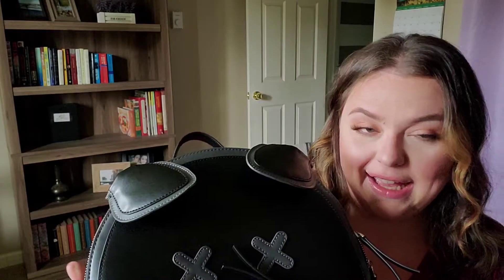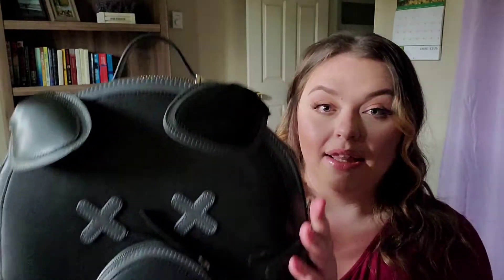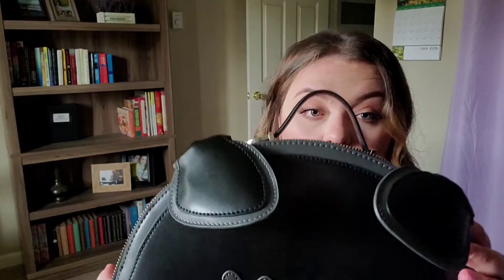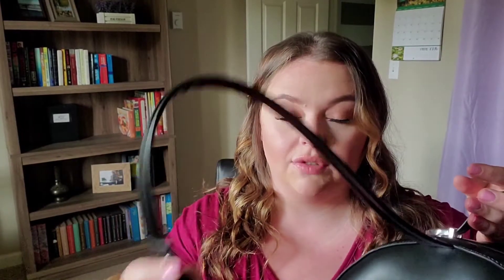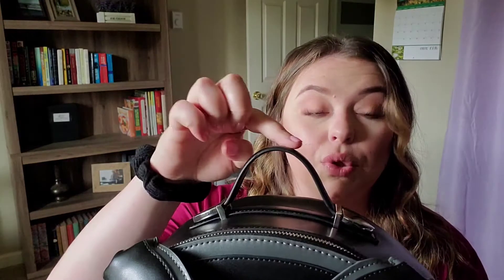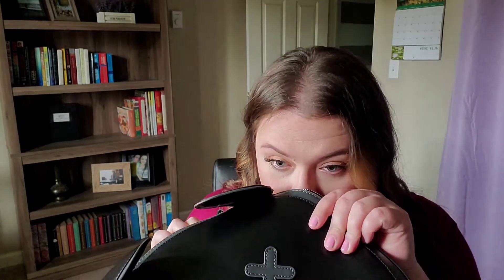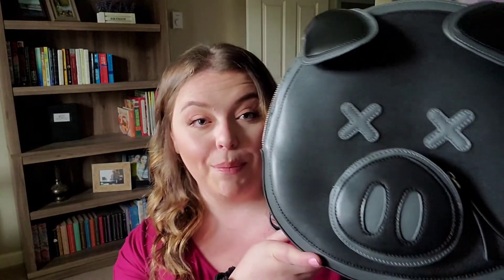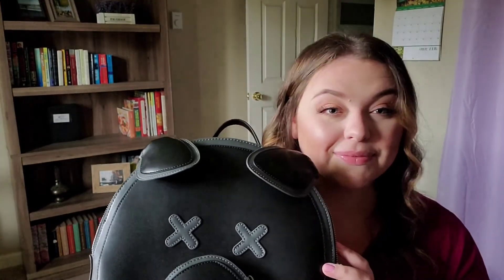Super Late Shane Dawson Merch Review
Just received my Shane Dawson Pig Backpack this week, so I thought I'd review it for anyone deep diving on YouTube for reviews.